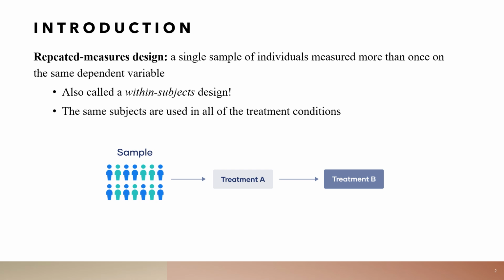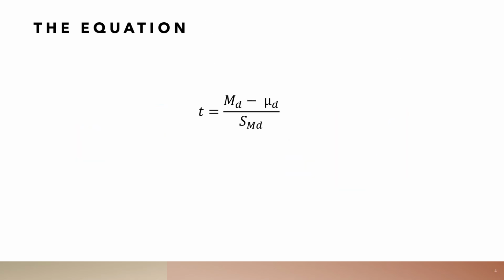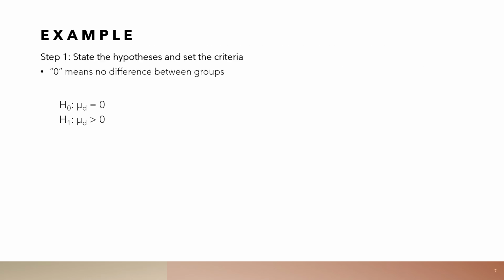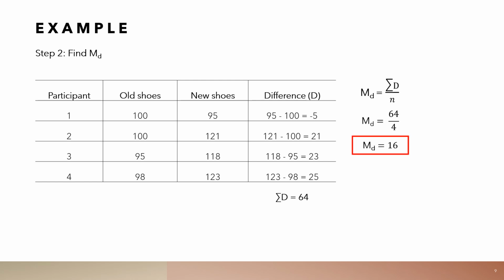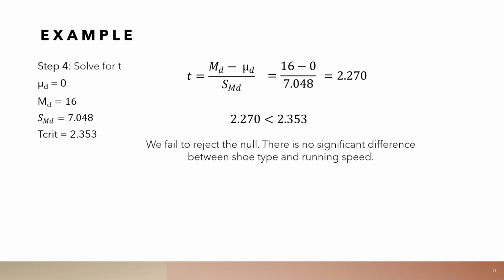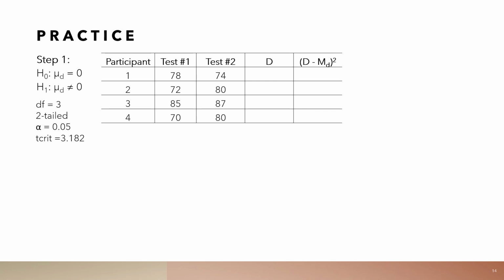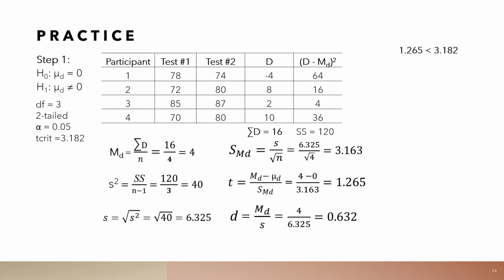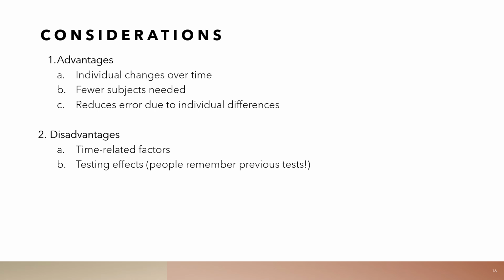PSYC 2227: Chapter 11 Related-Samples T-tests